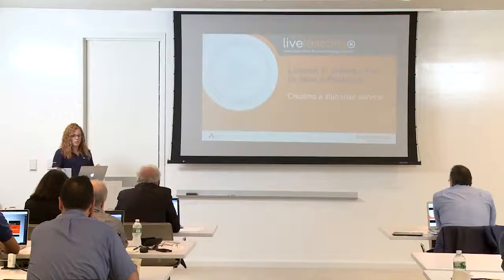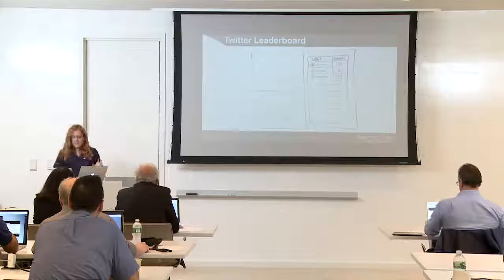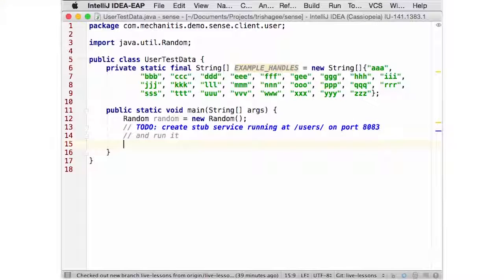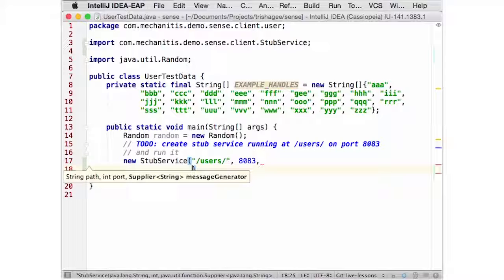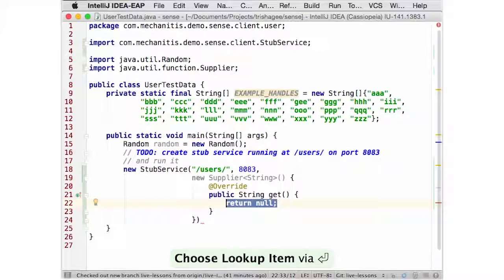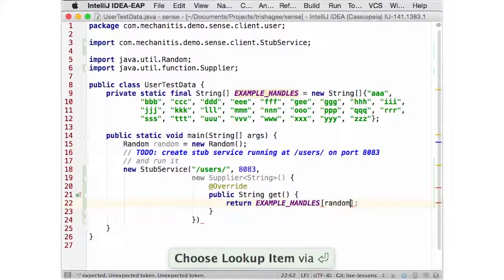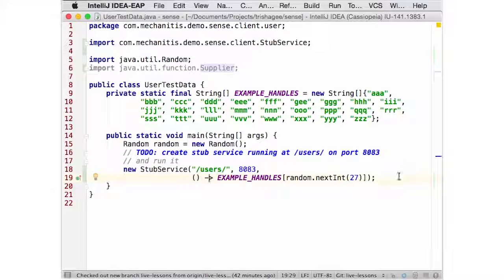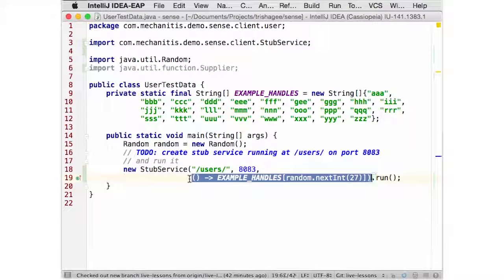03 Creating a stub user service